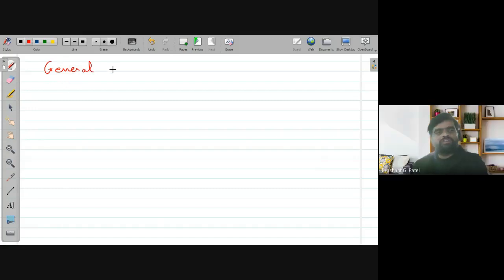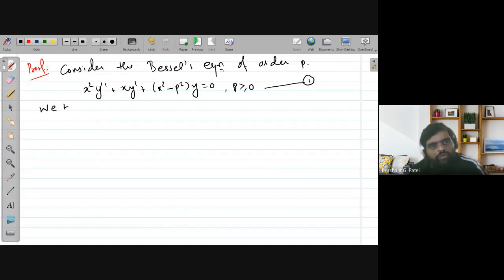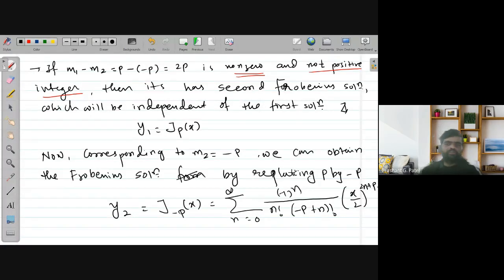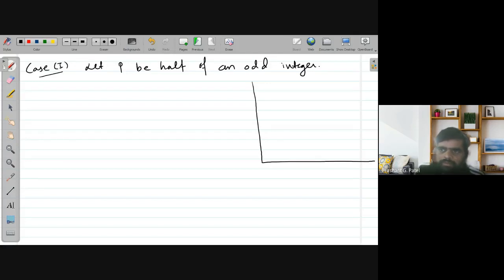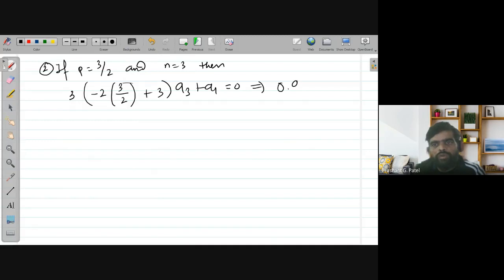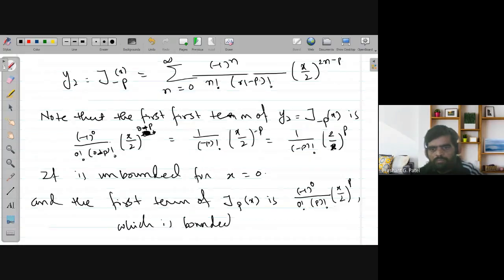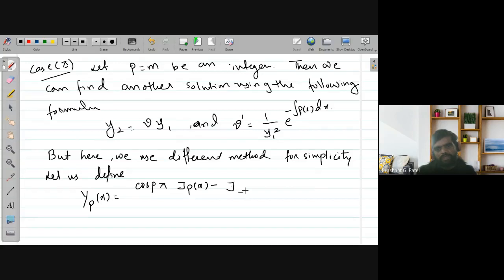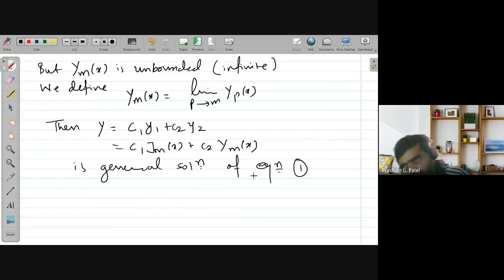General solution of Bessel's equation | Ordinary differential equation | MSc Mathematics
In this lecture, we have discussed the general solution of Bessel's equation.